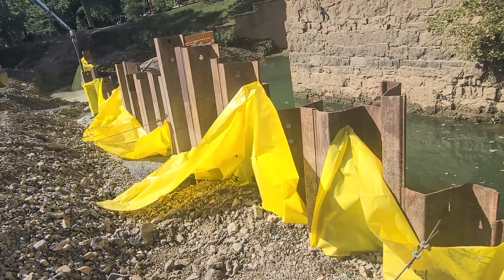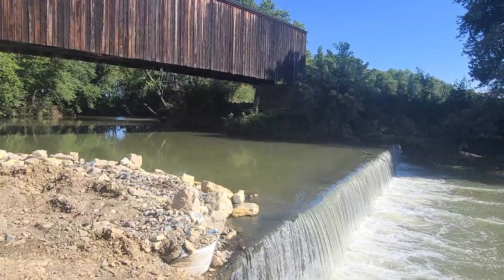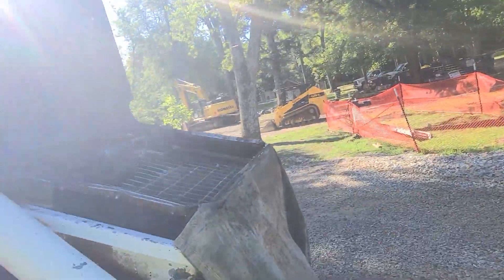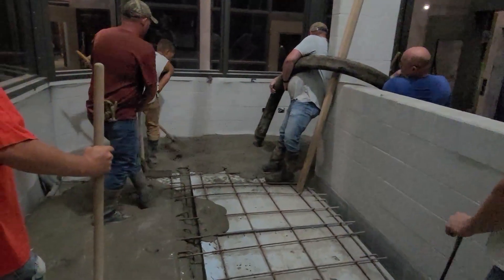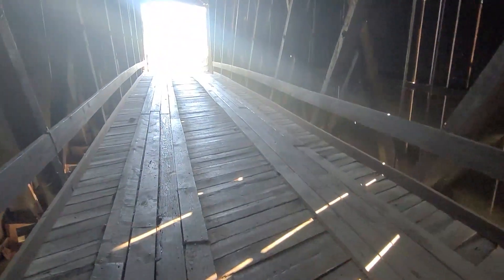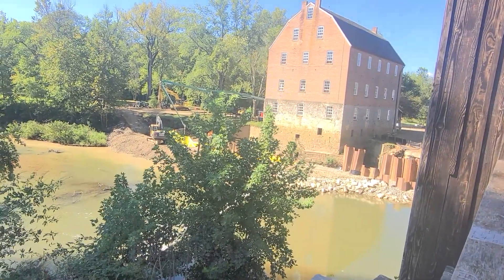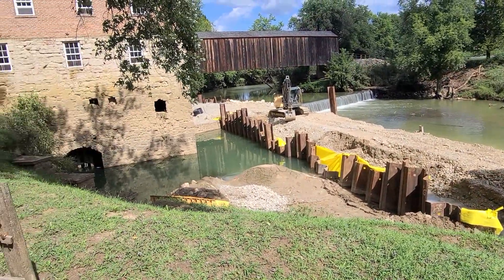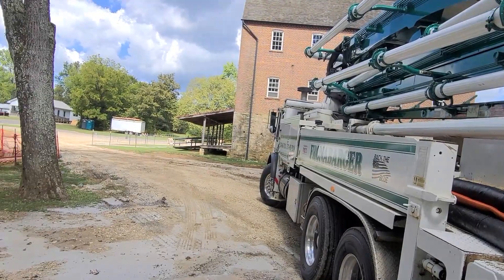Work At The Bollinger Mill! Concrete PumpVlog #34